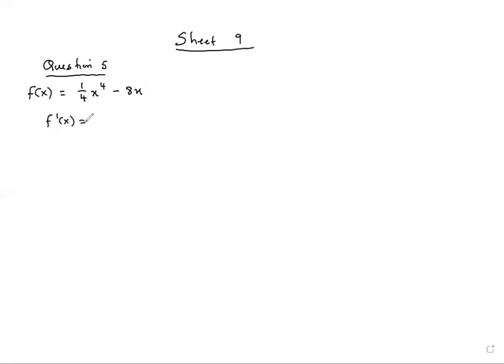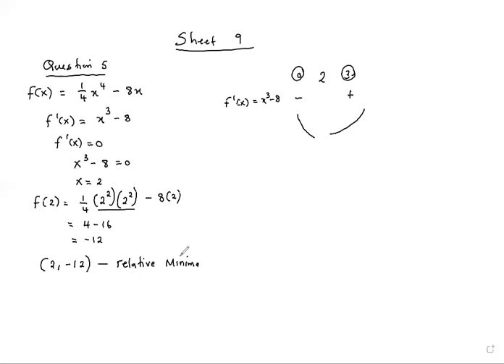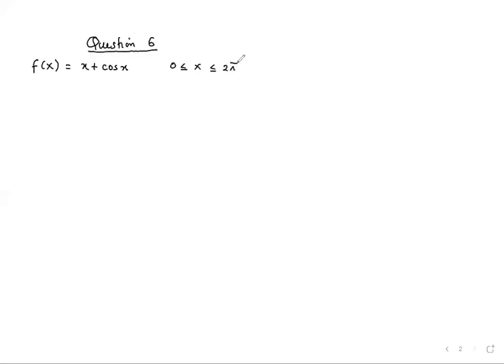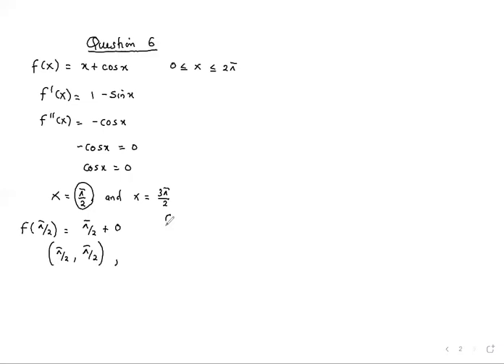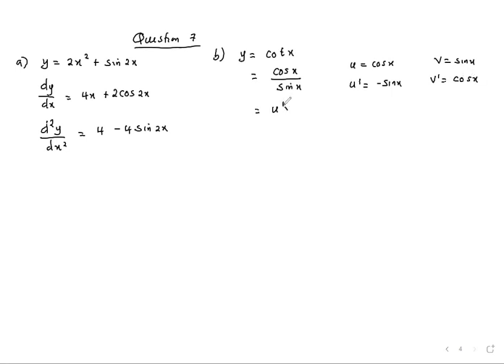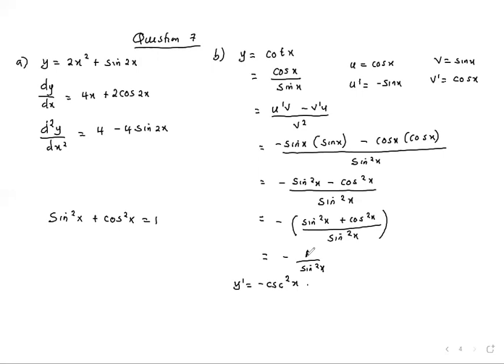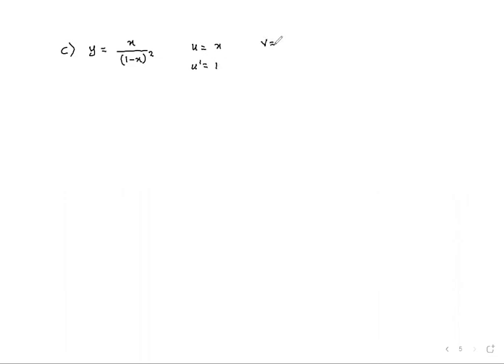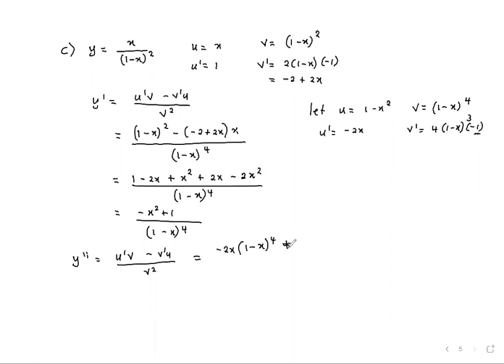How to find relative extremas and sketch the functions